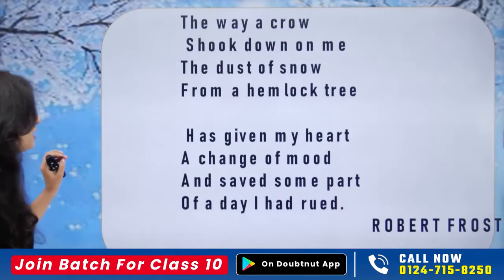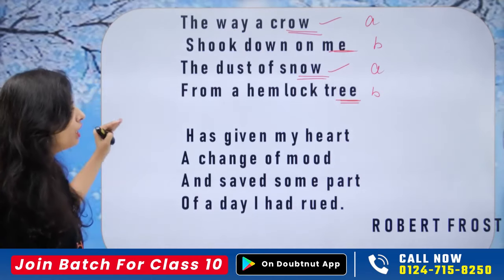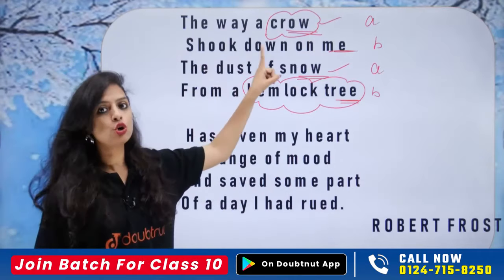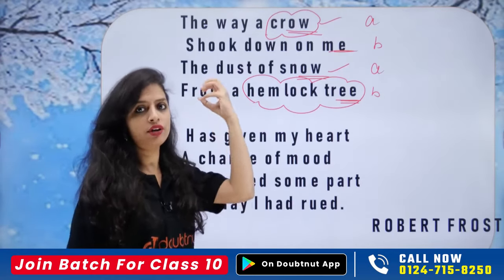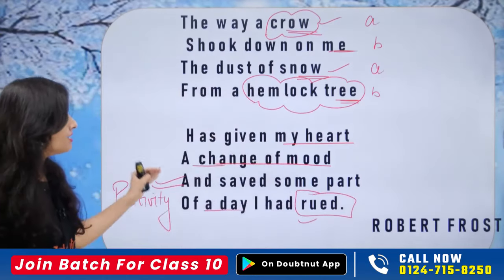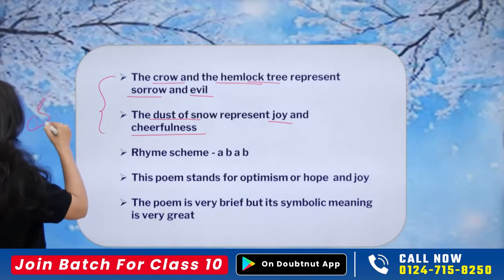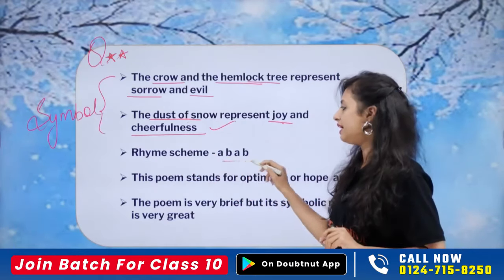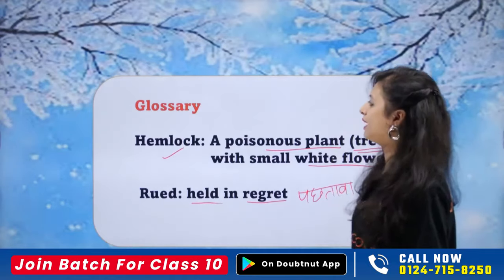Class 10 English | Dust of Snow Line by Line Explanation | First Flight Chapter 1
👉🏻Class 10/11/12 बैच JOIN करने के लिए अभी Call करे - 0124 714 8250 या पर WhatsApp करे या Google form भरे

Class 10 English | Dust of Snow Line by Line Explanation | First Flight Chapter 1 Class 10 | Class 10 English Chapter 1 | Dust of Snow - A Letter to God Full Chapter Explanation | Dust of Snow One Shot Revision Class 10

dust of snow class 10 notes, dust of snow class 10 summary